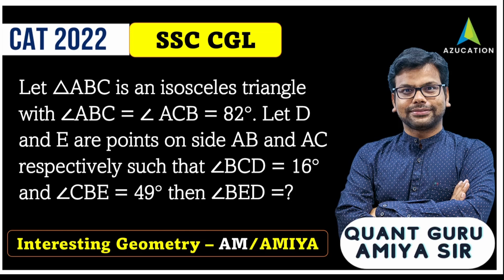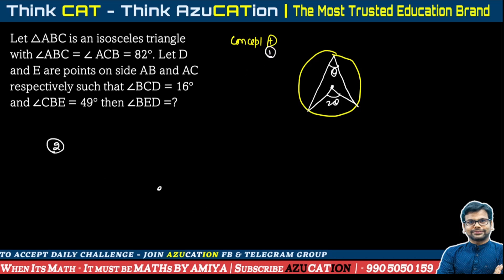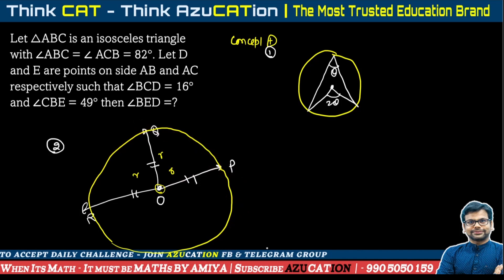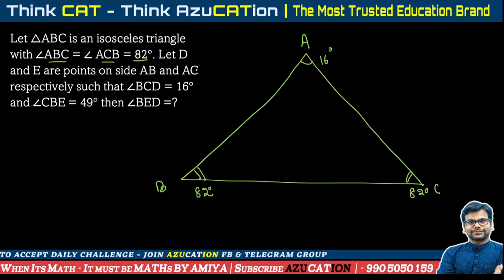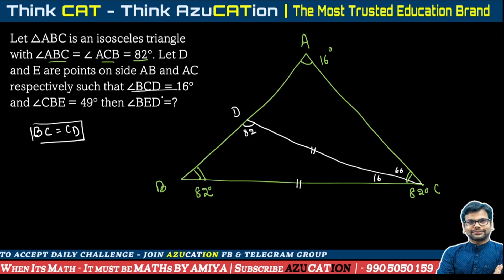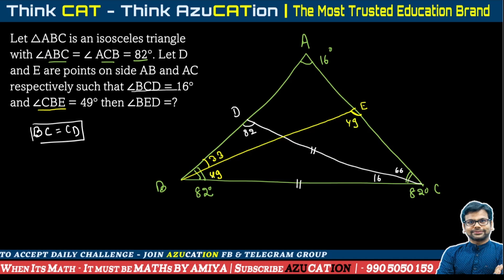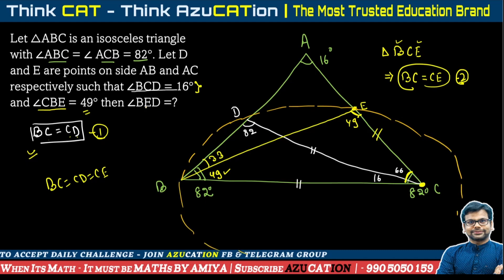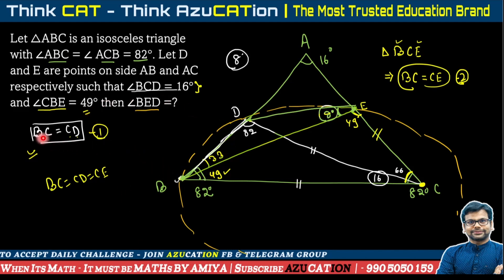Can You Solve This Interesting Geometry | an isosceles triangle with ∠ABC = ∠ ACB = 82 | Amiya Sir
In this session, Amiya Sir is Discussioning an interesting Question of Geometry - Let △ABC is an isosceles triangle with ∠ABC = ∠ ACB = 82°. Let D and E are points on side AB and AC respectively such that ∠BCD = 16° and ∠CBE = 49° then ∠BED =?

Use Copun Code - KRAMIYA if asked.

MathsByAmiya is now AZUCATION Bigger, Better, Brighter | One Stop Solution for All MBA Prep. We are Trusted by You, Proven By Results | Azucation : India's The Most Trusted- Education Brand.

CAT 2022 Tentative Form Dates
CAT 2022 Tentative Notification
CAT 2022 Form Filling Instructions
CAT 2022 Category and Work Ex Certificates.